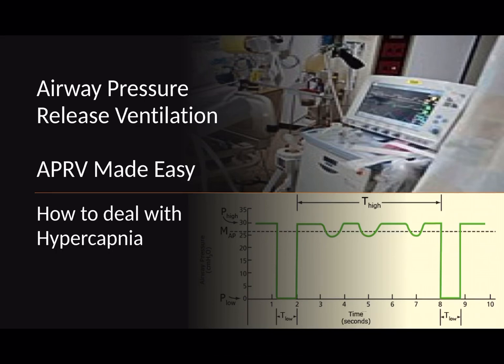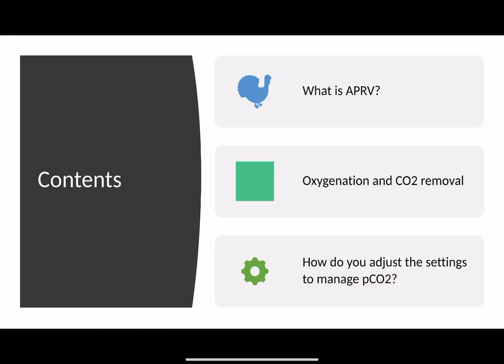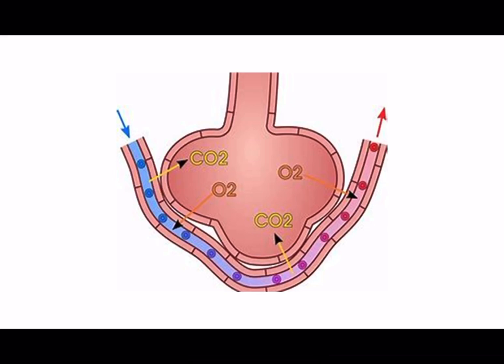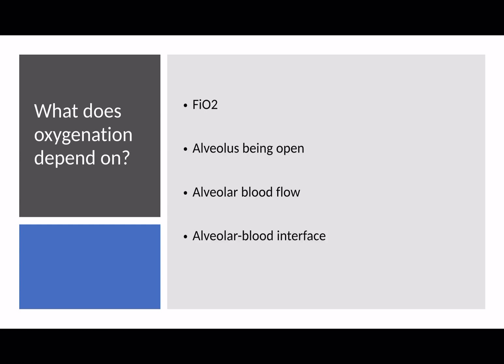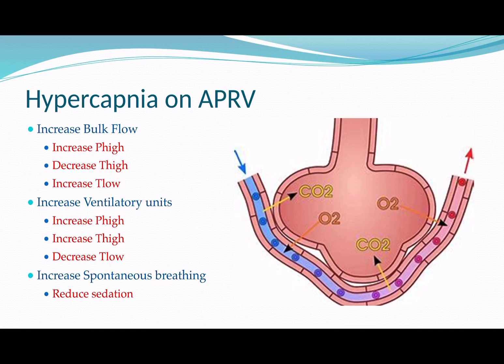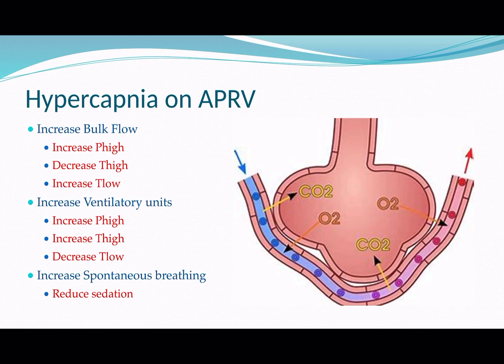APRV made easy - How to manage Hypercapnia on APRV - Junior Doctor’s Guide to ITU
APRV made easy - Managing hypercapnia on APRV

This is part of a series of videos on APRV (Airway Pressure Release Ventilation).

APRV is an advanced mode of ventilation used when patients are not oxygenating appropriately on conventional ventilation.

In this video we cover:

- APRV settings
- What to change when a patient is hypercapnic on APRV

Before watching this series on APRV I strongly recommend watching my series on the basics of ventilation.